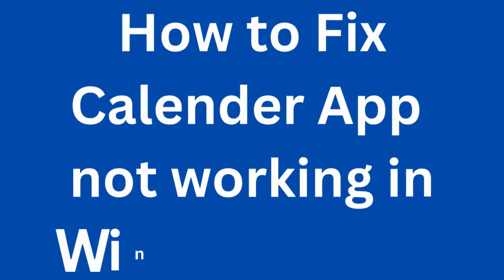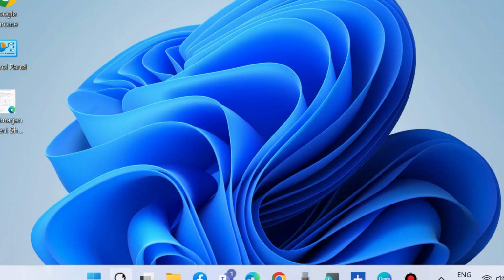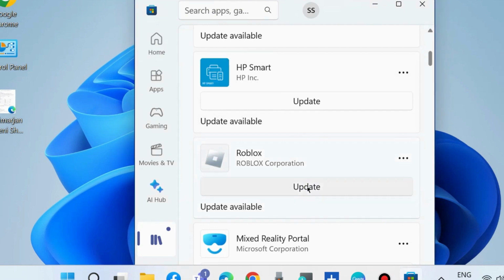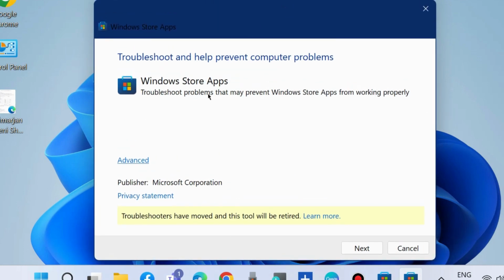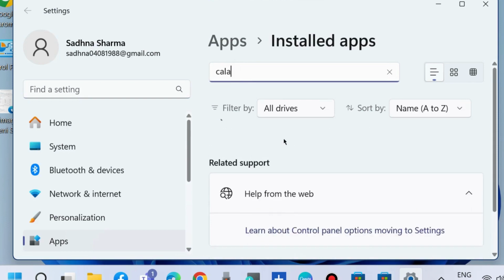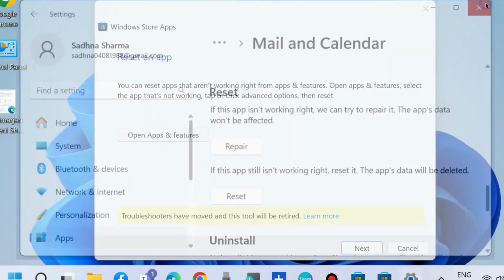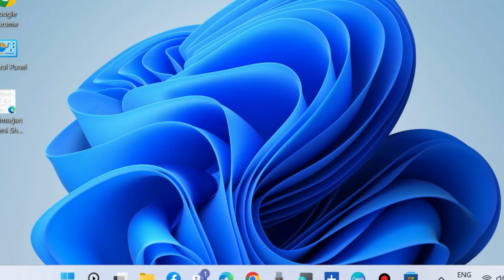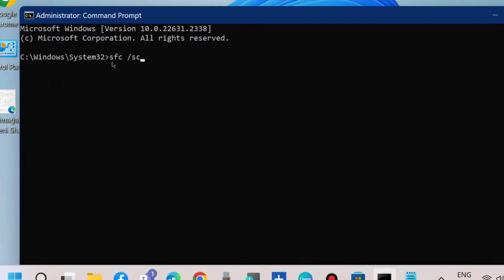Calendar App not working in Windows 11 / 10 Fixed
How to Fix Mail and Calendar App not working in Windows 11 / 10

Fix error